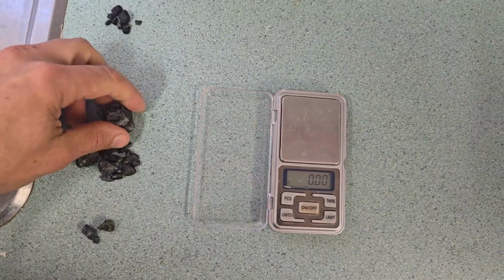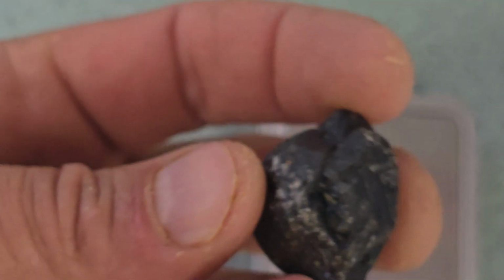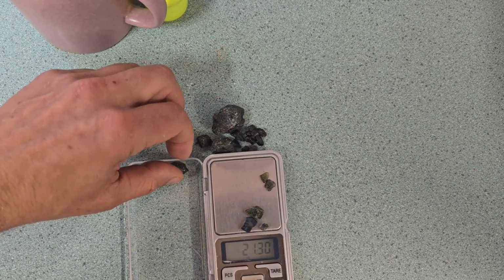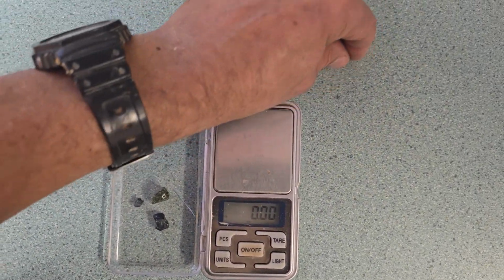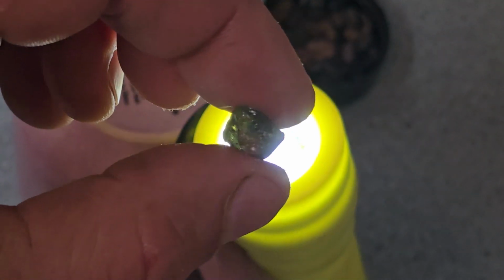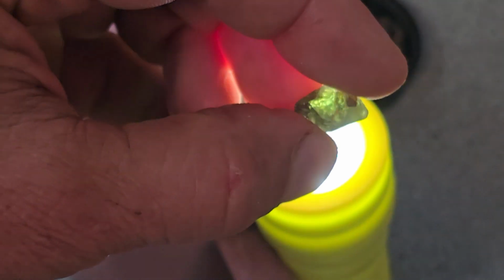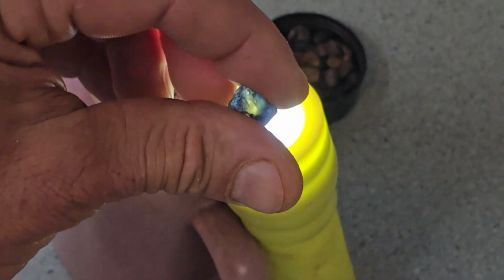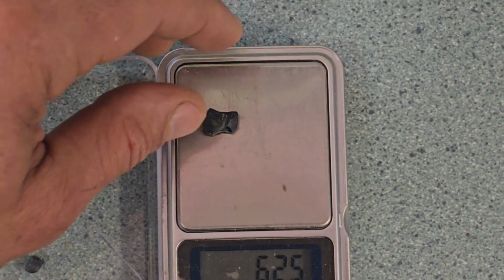Sapphire 136ct & the disappointment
Follow me as I go fossicking for my retirement plan,